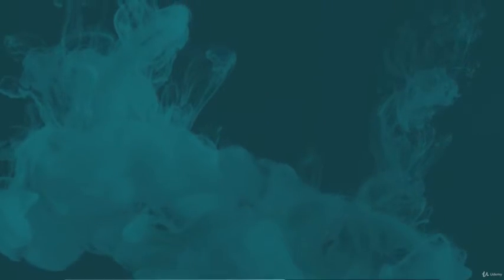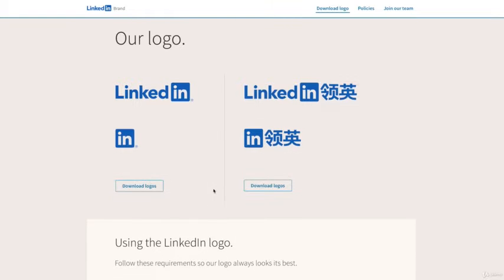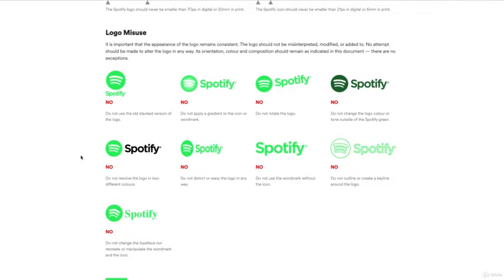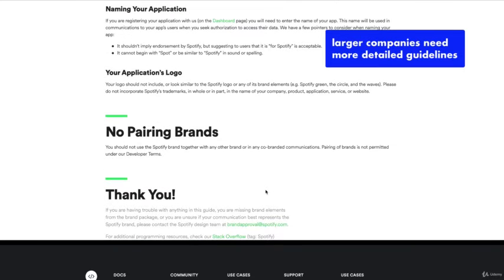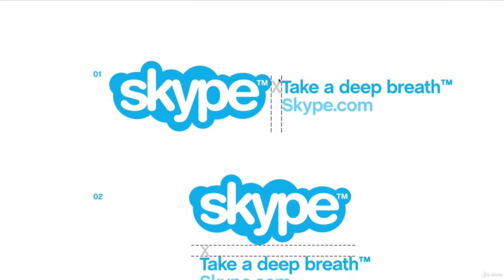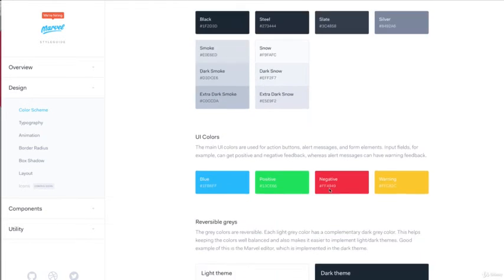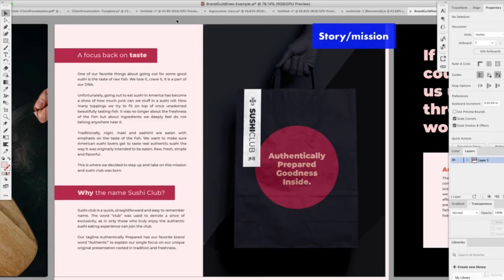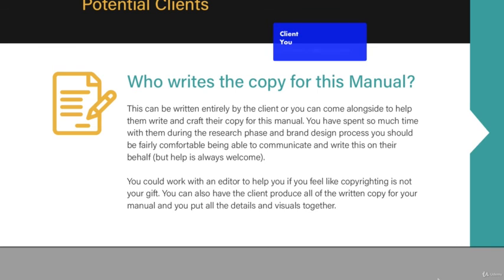1 Brand Standards Examples Guidelines Template Attached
SECTION 12: Brand Standards Manual

Skill level: Intermediate Level
Students: 8491
Languages: English
Captions: Yes
Lectures: 56
Video: 8.5 total hours
Certificates